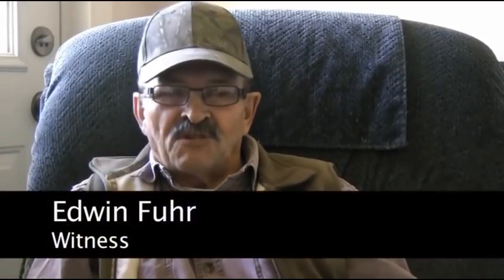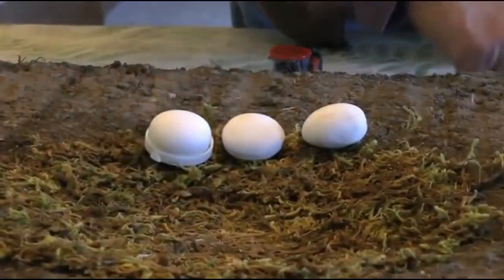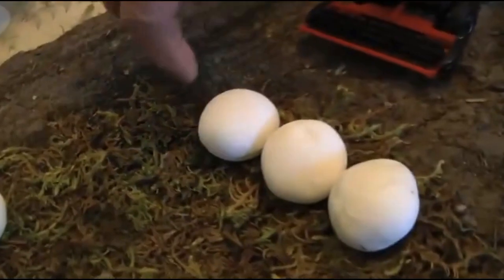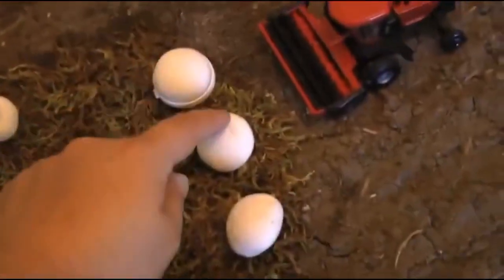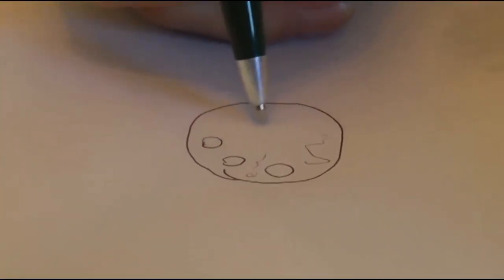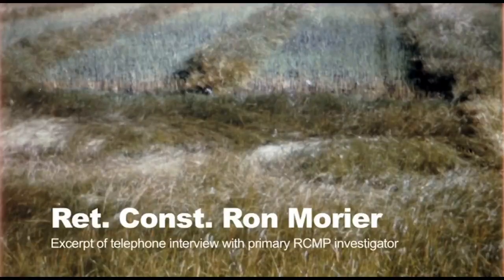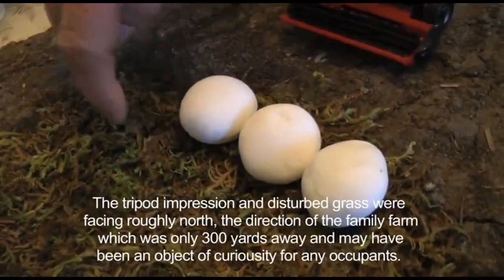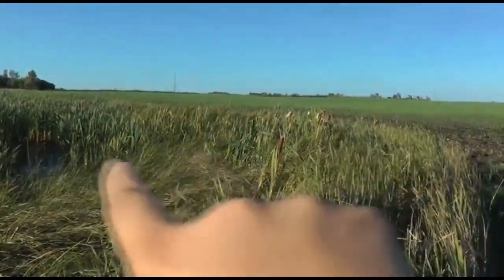The Langenburg Landings 1974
Clinical Medical Acute & Subacute Field Effects on Human Dermal & Neurological Tissues:
Comprehensive Catalog of 2,200 Project Blue Book UFO Unknowns: Database Catalog (many involve radar)
29 March 2010 ICOD: 1 December 2009 DIA-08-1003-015  Advanced Space Propulsion Based оп Vacuum (Spacetime Metric) Engineering: